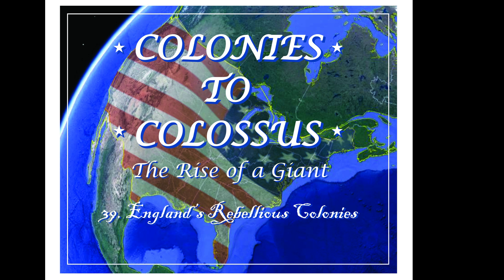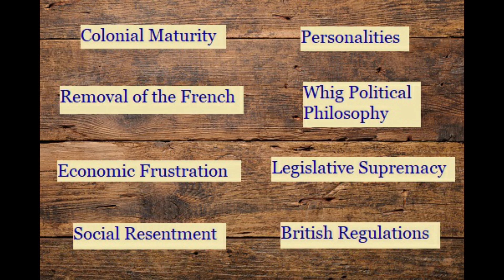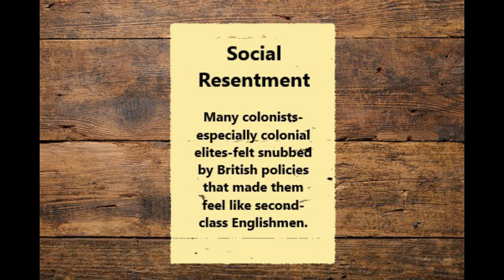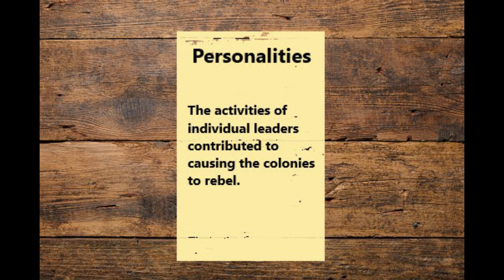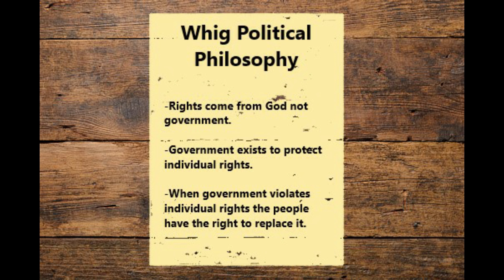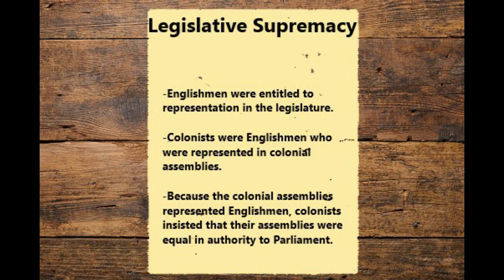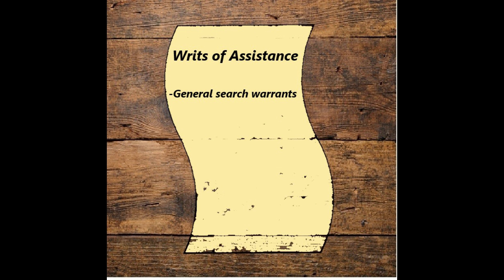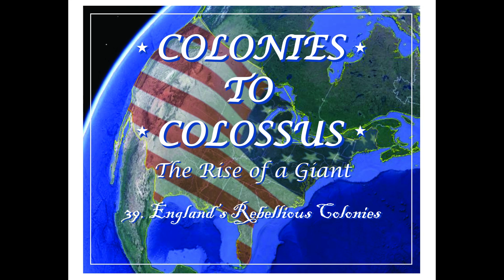England's Rebellious Colonies, Colonies to Colossus, #39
At the end of the French and Indian War in 1763, British colonists in North America were ecstatic over the British victory--the French had been expelled from North America. No one was thinking of rebellion against the Mother Country, let alone independence yet, in twelve short years the colonists went from being overjoyed  to openly rebellious. In this podcast we take a general look at the factors that ultimately caused the Colonies to Rebel against the Mother Country and how it happened so quickly.